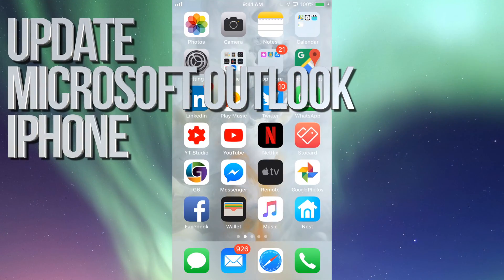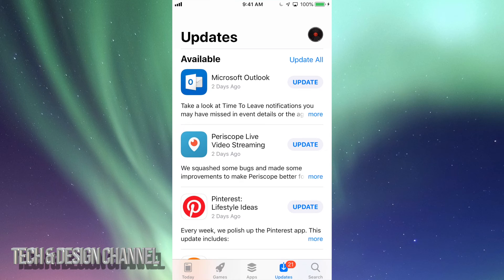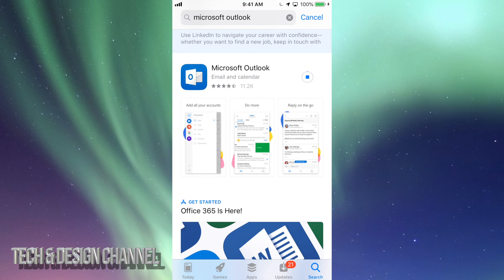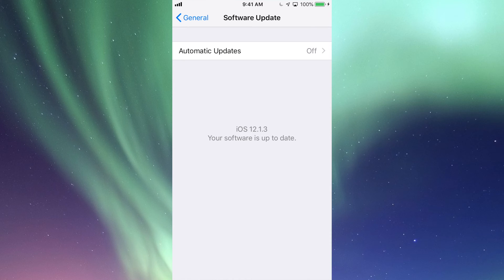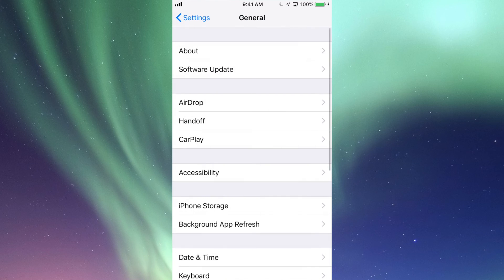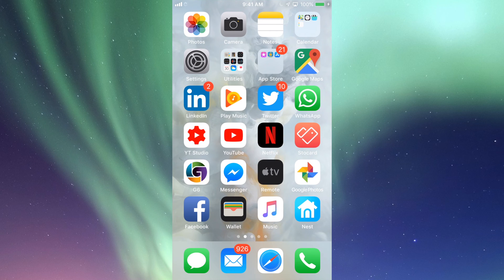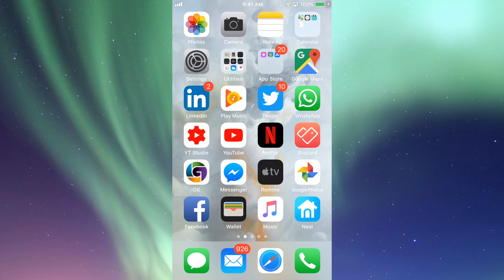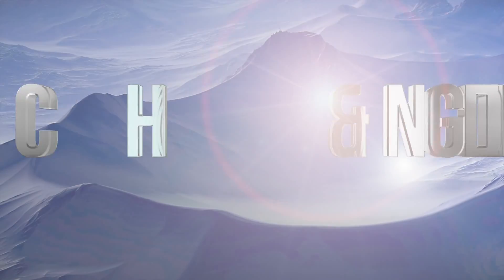Update Microsoft Outlook | how to update Outlook in iPhone XS iPhone 8 IPhone 7 iPhone 6 iPhone 5S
Microsoft Outlook latest version update - download and install the iOS update for any iPhone XR iPhone SE and any other